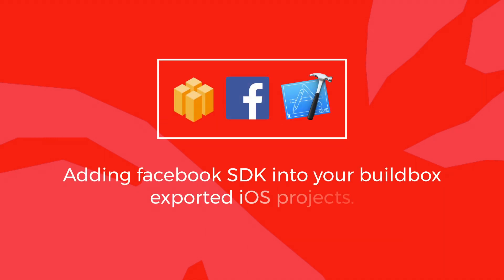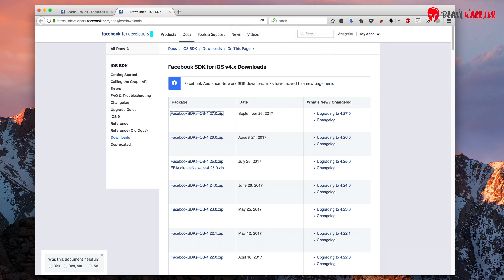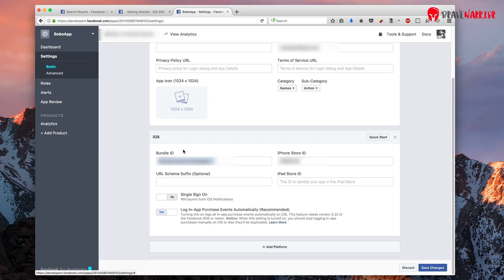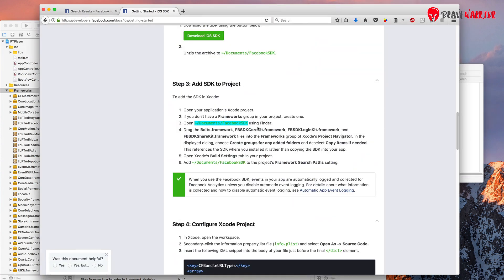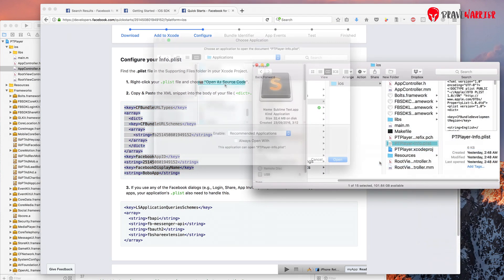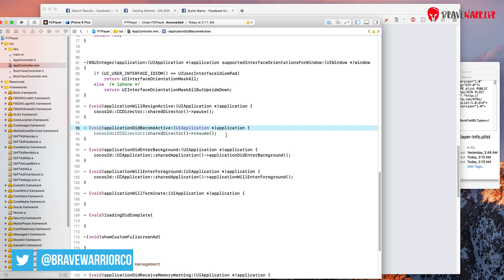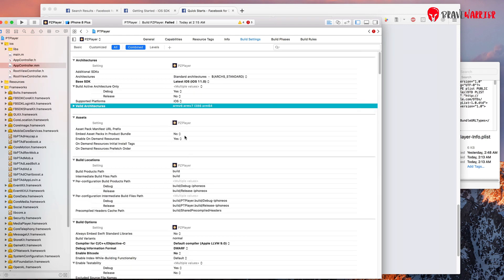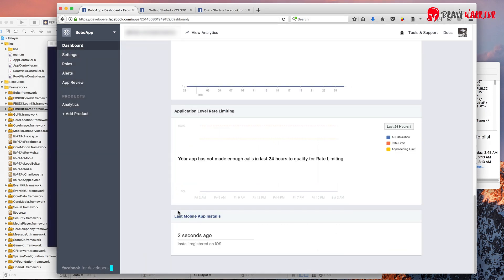Add Facebook SDK Into your iOS Xcode Buildbox Projects - iOS Xcode Tutorial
FACEBOOK SDK BUILDBOX TUTORIAL FOR iOS PROJECTS

How to add Facebook SDK for App Install Campaigns into your Buildbox Projects for iOS.

In this tutorial We are Using Later Xcode 9 and Latest Facebook SDK.